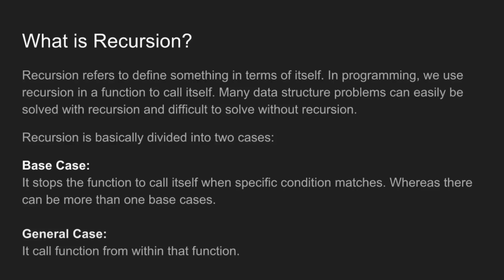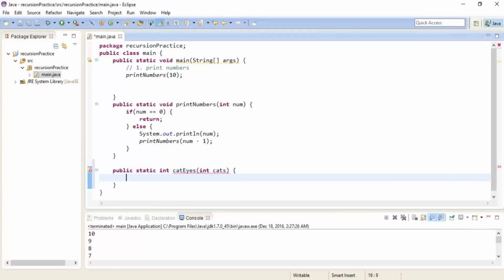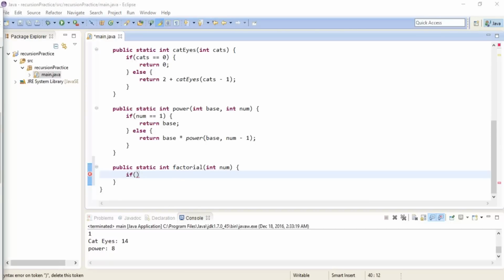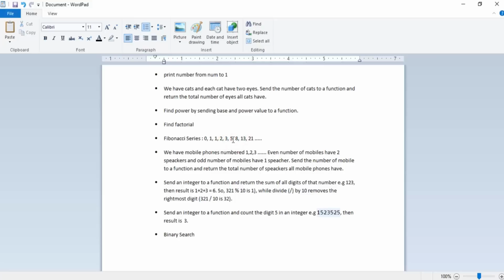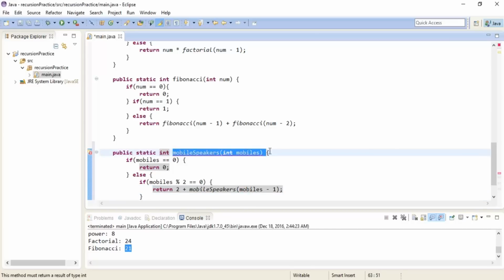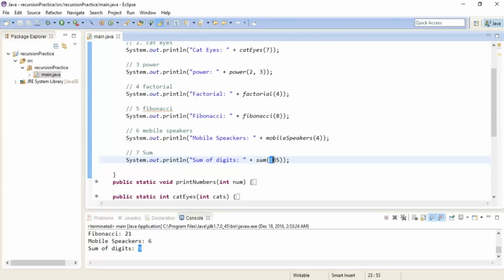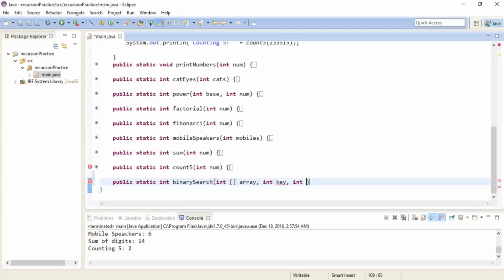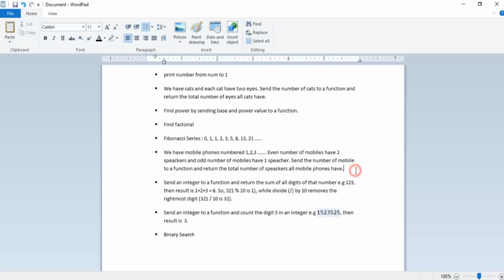Java Programming - Practice Recursion Problems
Recursion refers to define something in terms of itself. In this tutorial, we will solve difference recursion problems to get the better understand of how recursion works.
We will solve from easy problems and go to advance recursion problems.

1. Recursion of factorial.
2. Recursion of Fibonacci series.
3. Recursion of binary search
and other string, array recursion problems